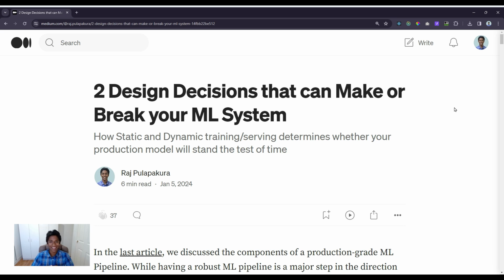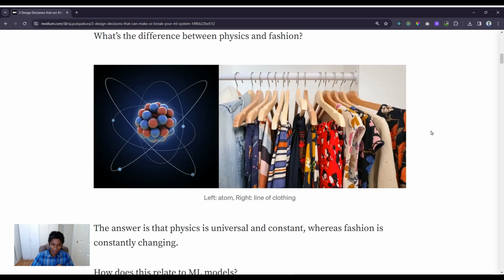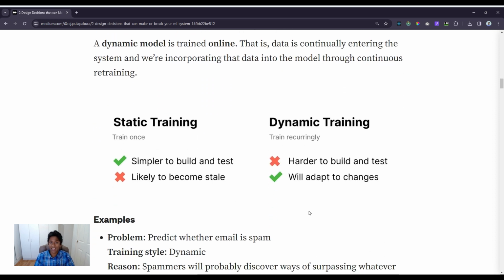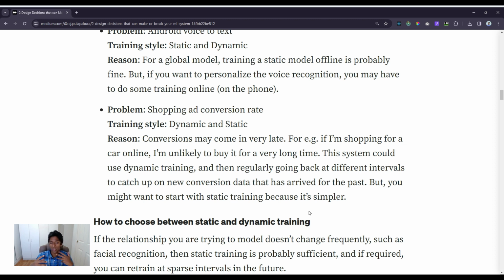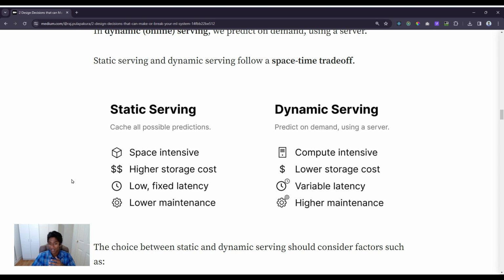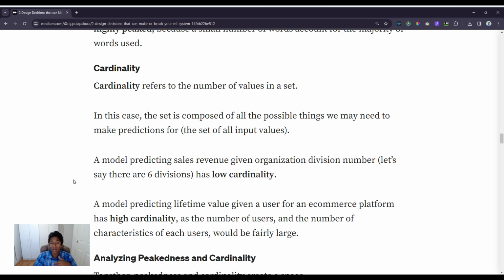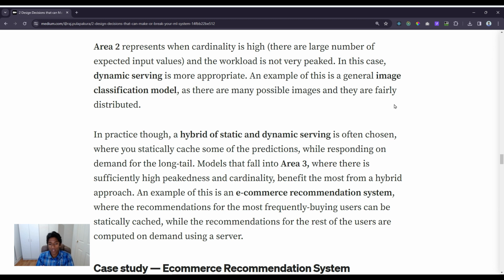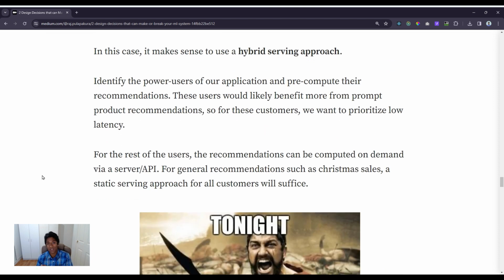2 Design Decisions that can Make or Break your ML System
In this video article, I share insights on important considerations for training and serving ML models in production.